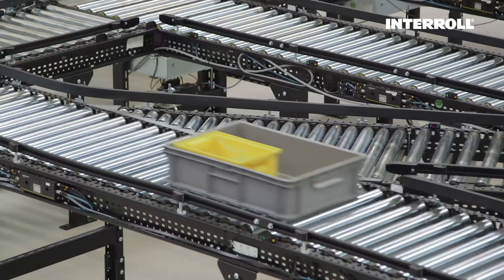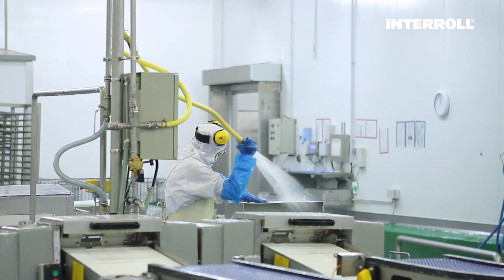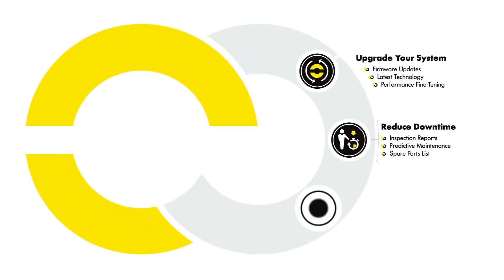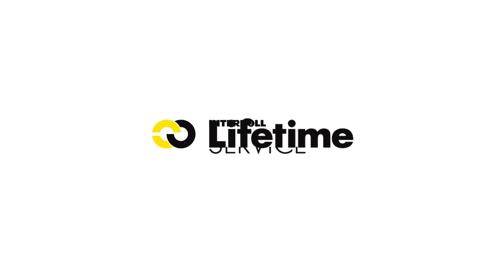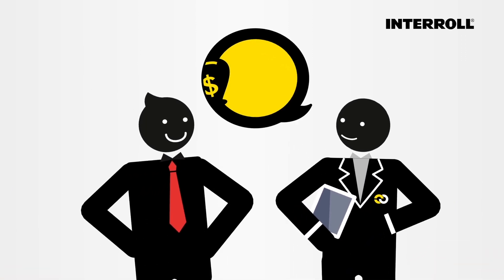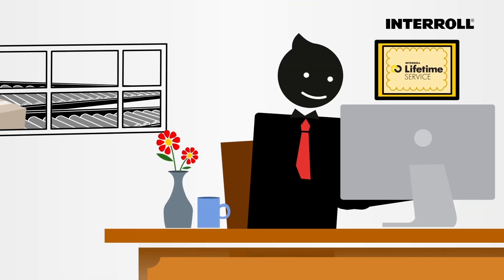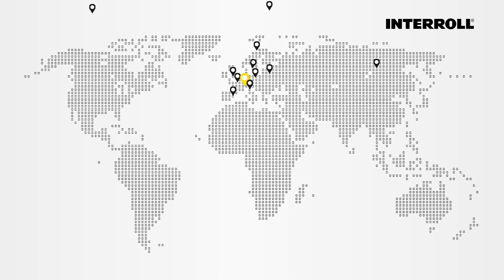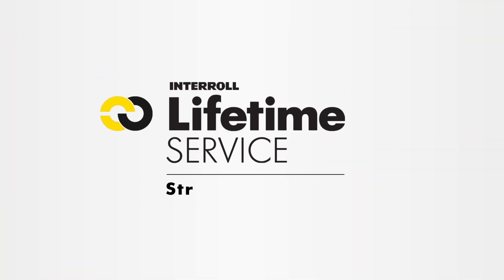Interroll Lifetime Service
Continuous Improvements & Upgrades, Predictive Maintenance, System, Inspection & Repairs, Spare Parts Management, Retrofits & Optimization, Warranty Extensions, Product Training

▬ Favorite Videos ▬▬▬▬▬▬▬▬▬▬▬▬